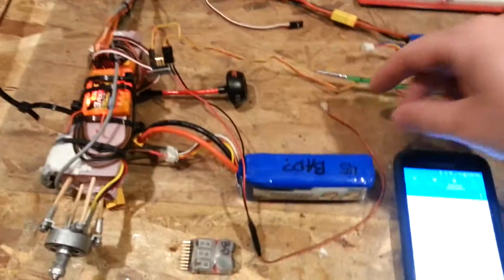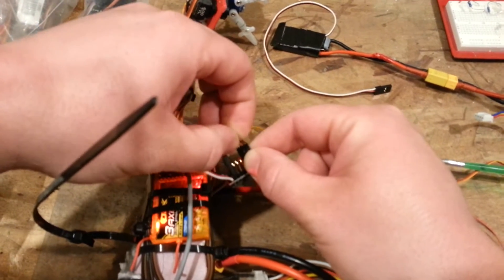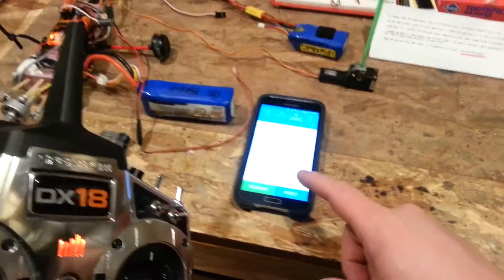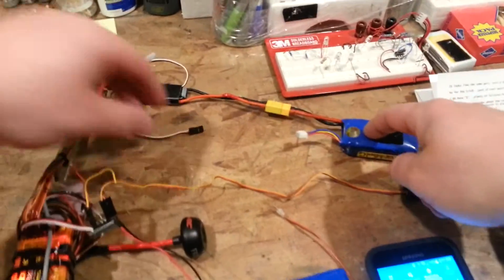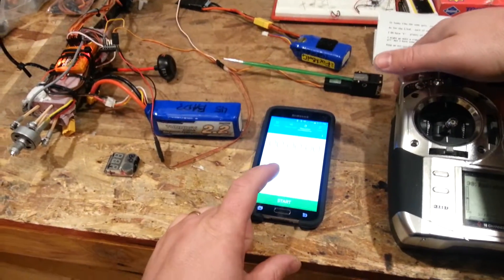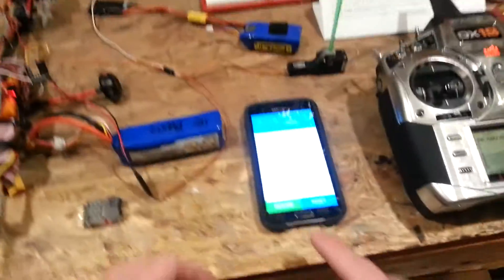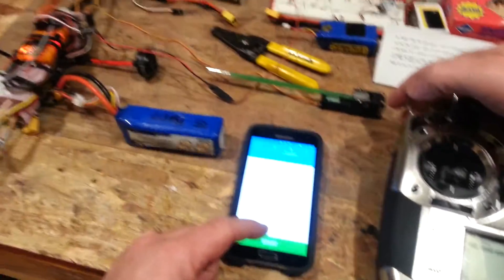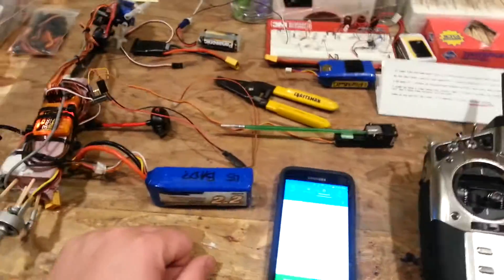Can you slow down your servoless retracts???